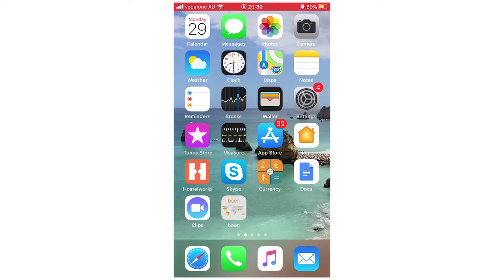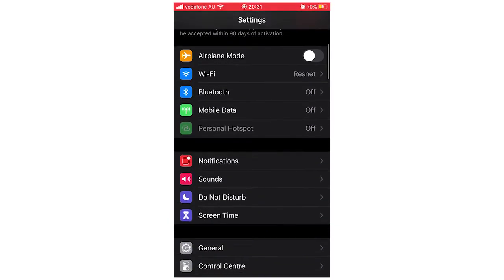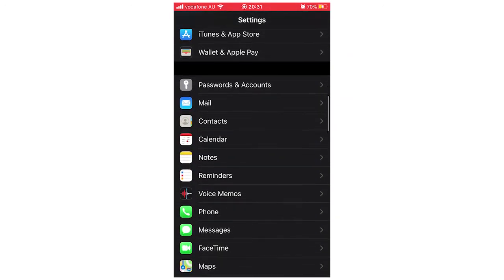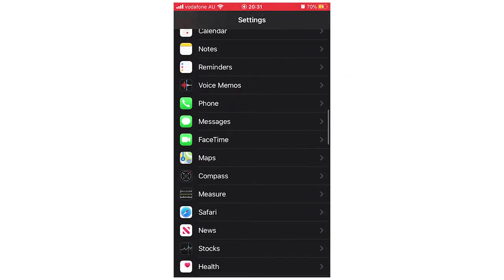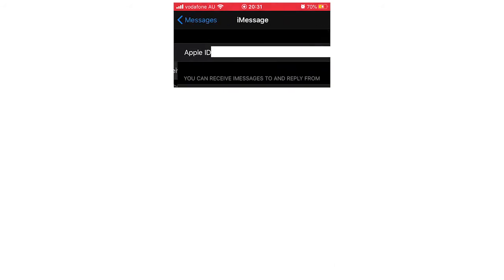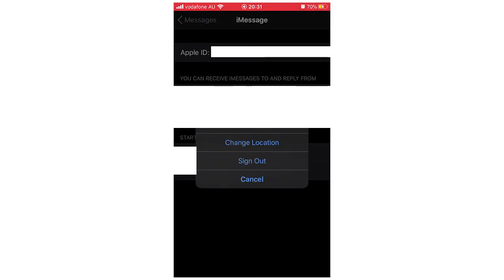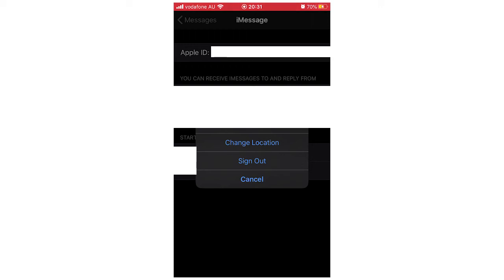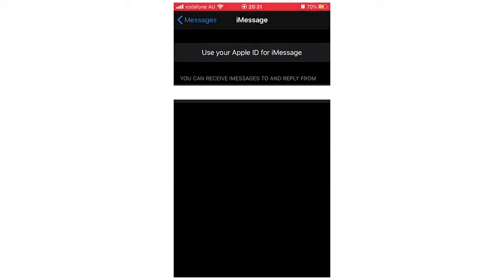How to Sign Out of iMessage on iPhone or iPad (NEW UPDATE in 2020)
How to Sign Out of iMessage on iPhone or iPad (NEW UPDATE in 2020). Step by step instructions of how to log out from imessage on ipad or iphone for iOS operating systems with the iphone new update in 2020. This tutorial guide commentary voice over is done by a native English language speaker.